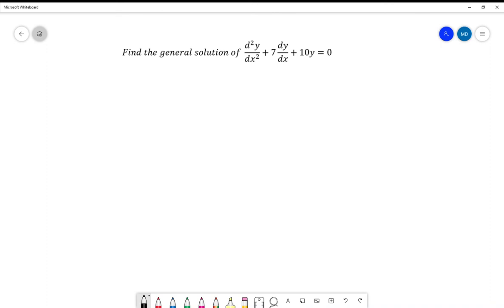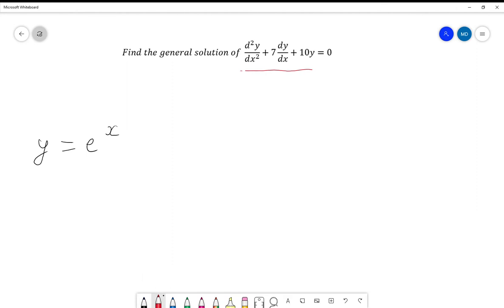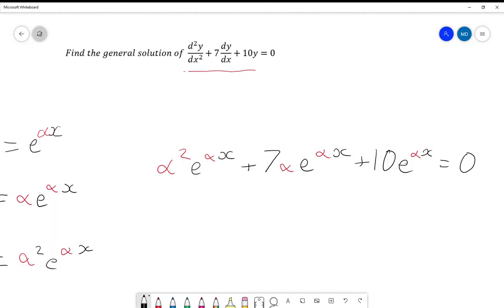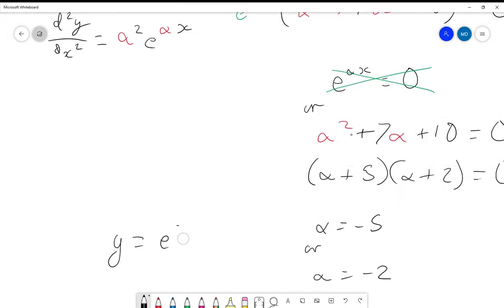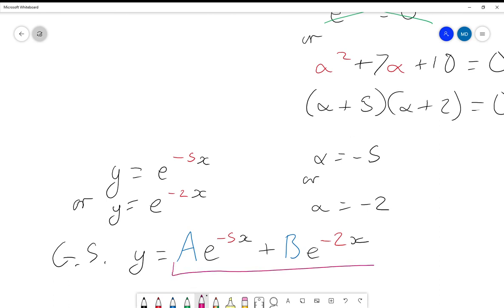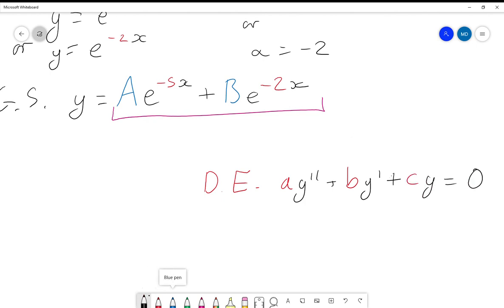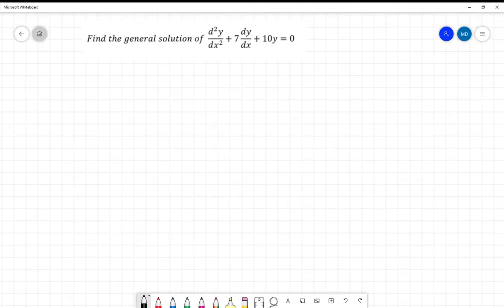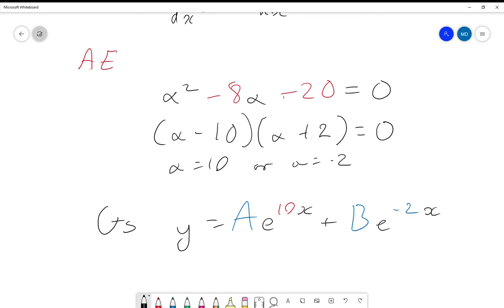Introduction to Second-Order Differential Equations